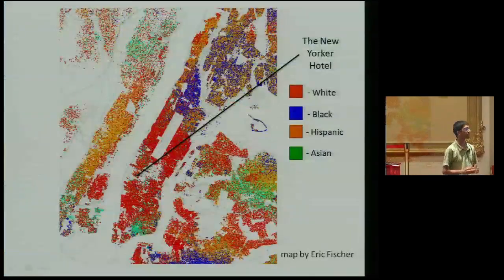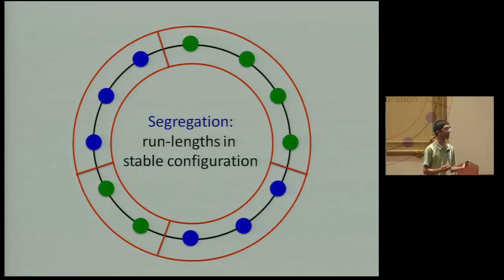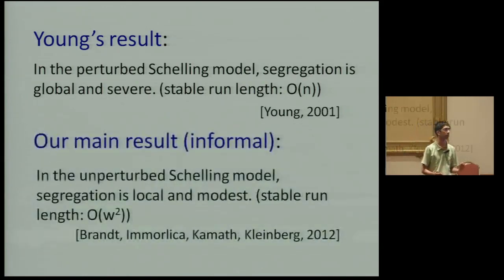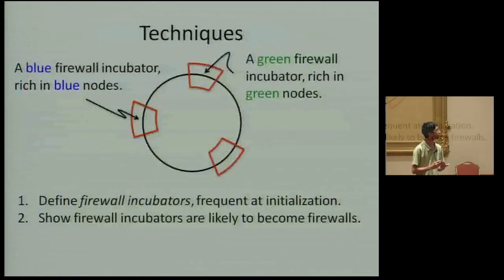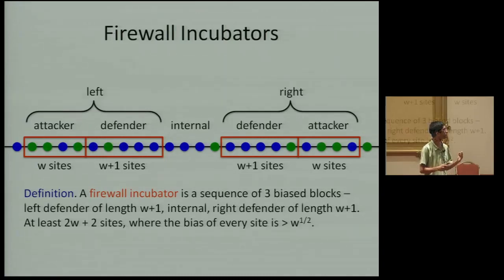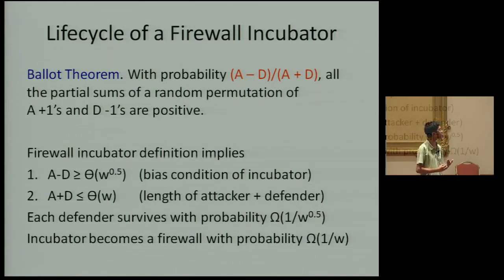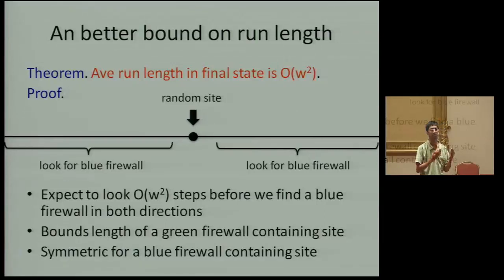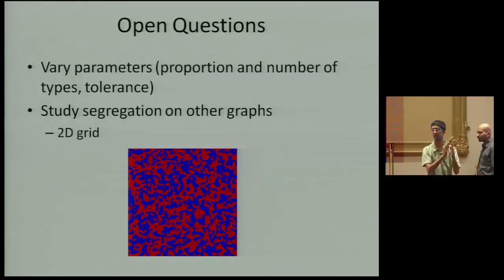An Analysis of One-Dimensional Schelling Segregation - STOC 2012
We analyze the Schelling model of segregation in which a society of n individuals live in a ring. Each individual is one of two races and is only satisfied with his location so long as at least half his 2w nearest neighbors are of the same race as him. In the dynamics, randomly-chosen unhappy individuals successively swap locations. We consider the average size of monochromatic neighborhoods in the final stable state. Our analysis is the first rigorous analysis of the Schelling dynamics. We note that, in contrast to prior approximate analyses, the final state is nearly integrated: the average size of monochromatic neighborhoods is independent of n and polynomial in w.

By Christina Brandt, Nicole Immorlica, Gautam Kamath, and Robert Kleinberg.